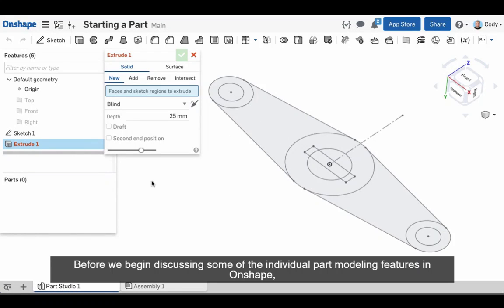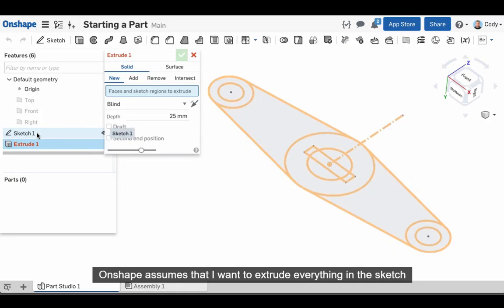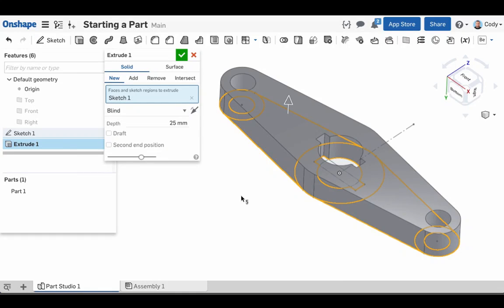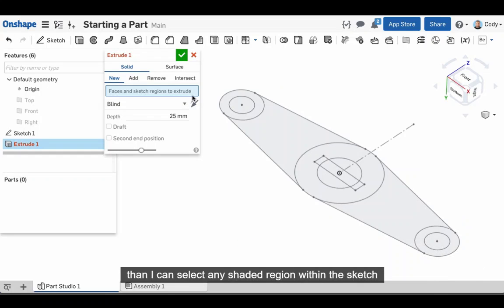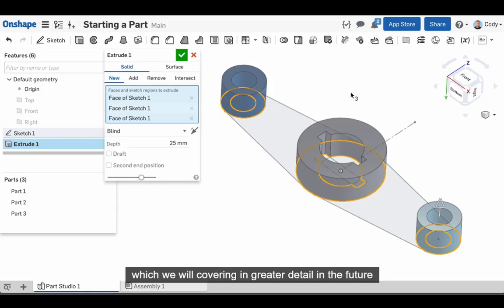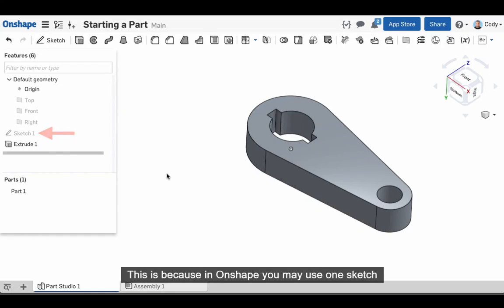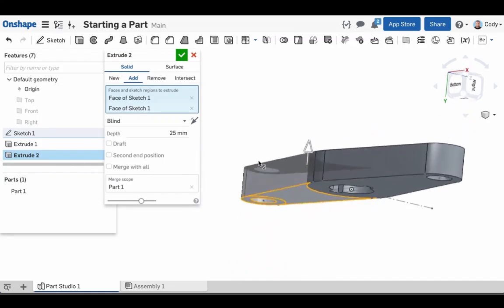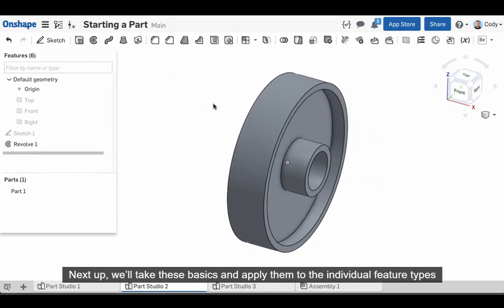Bracket - Onshape Instructions